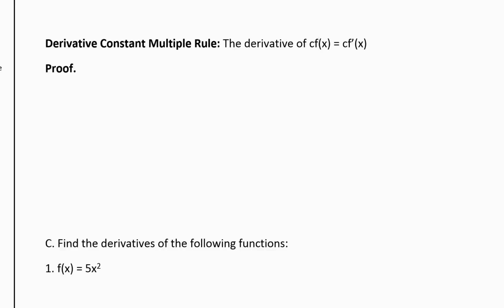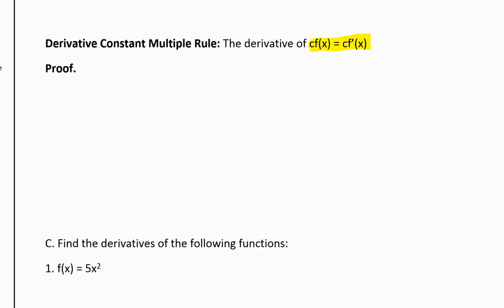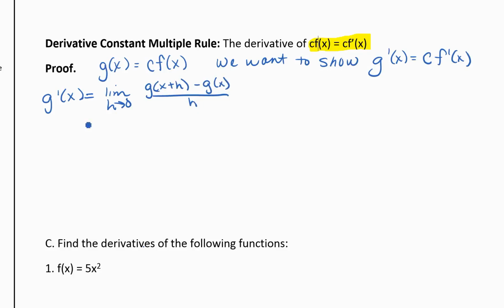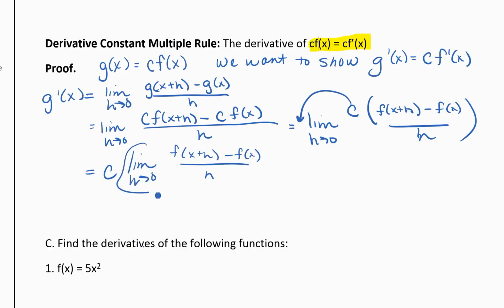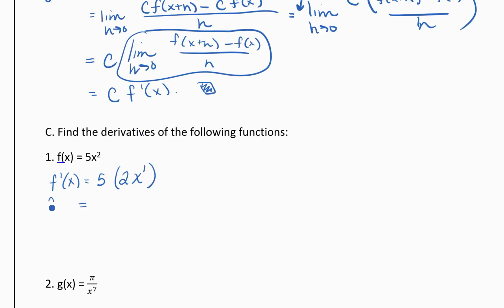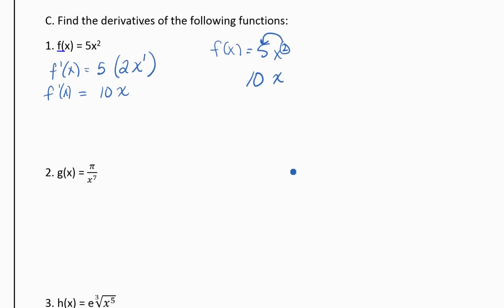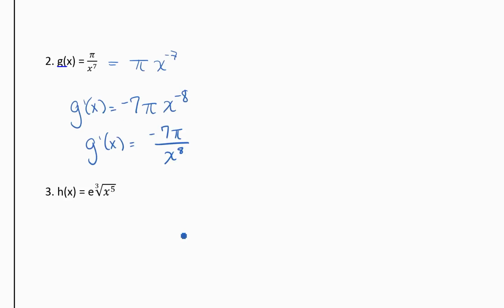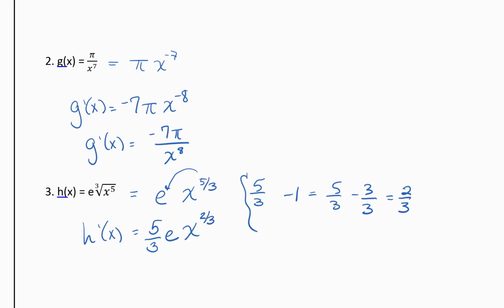derivative constant multiple rule